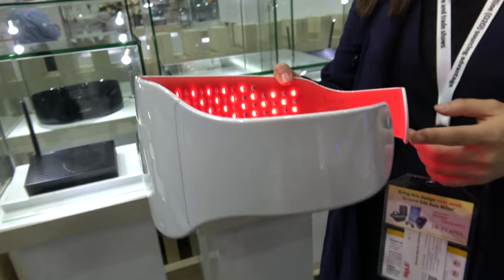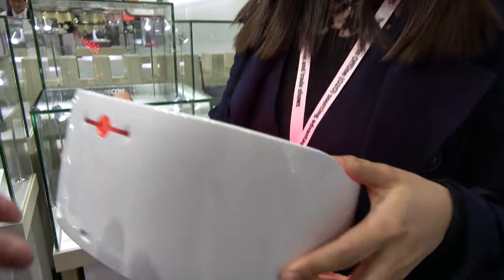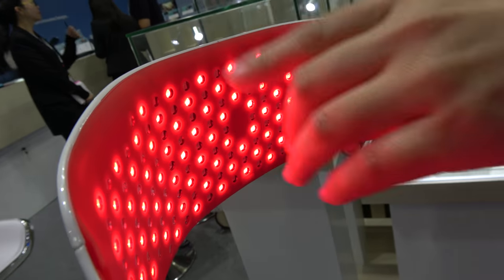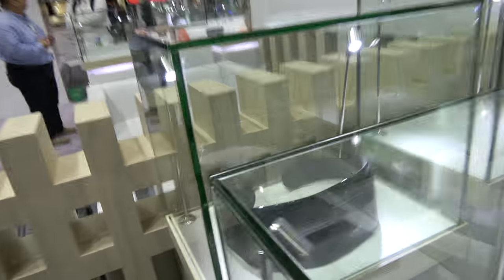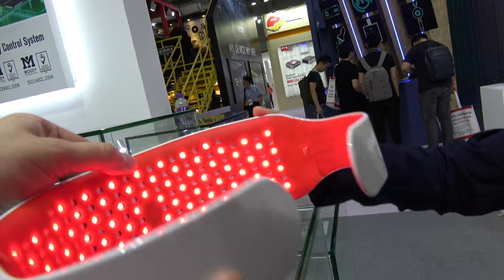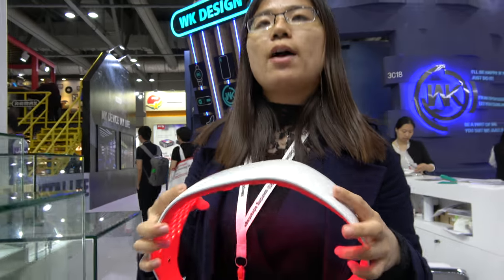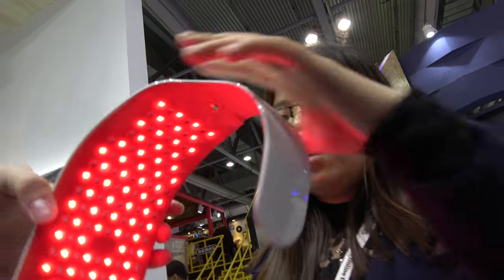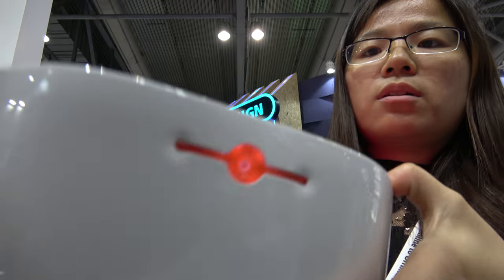$500 MELE LumiDiet Fat Decomposing Smart Wearable Diet Belt using Infrared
Mele decomposing The Fat smart wearable diet belt uses the red led lights and infrared led light together and it's vibrating. Around 30 minutes you need to wear it’s at once and after wearing the 30 minutes this you need to exercise to less the fat. Charging by magnetic USB charger. (text by flatslap5657 of